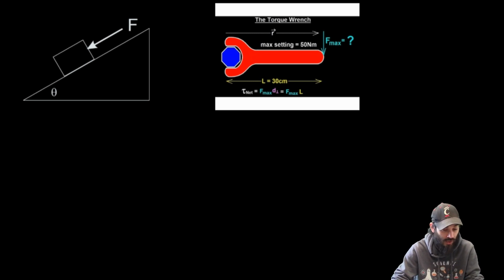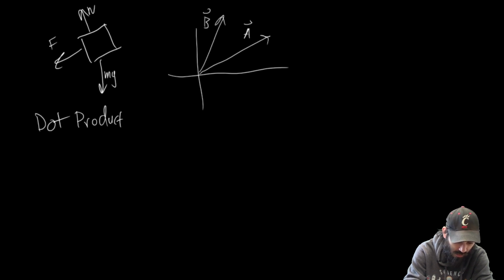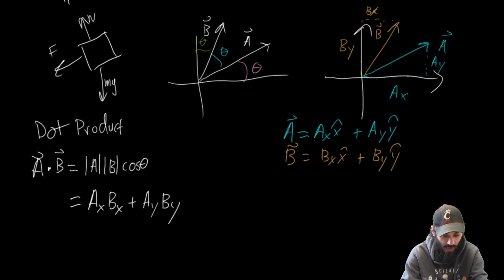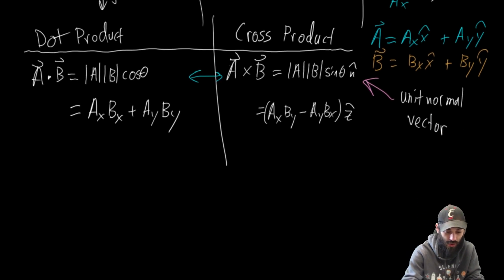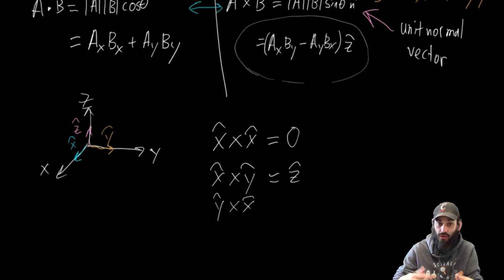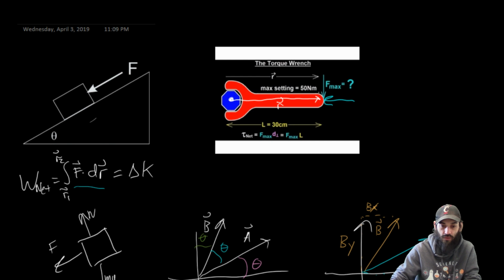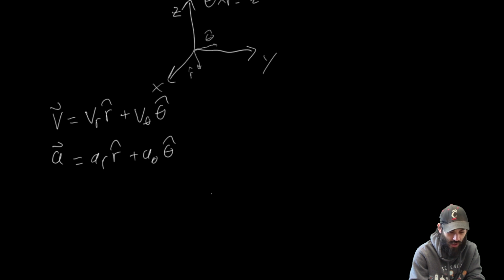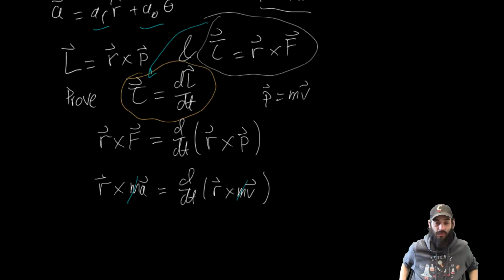PHYS2001: The Cross Product